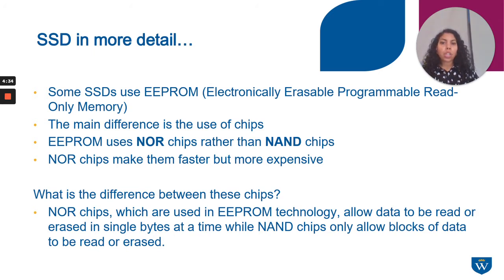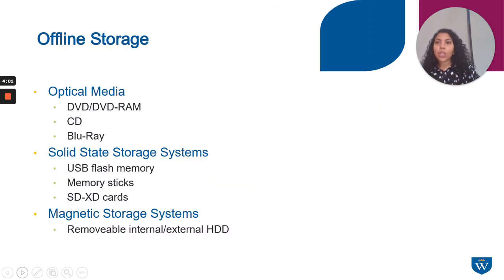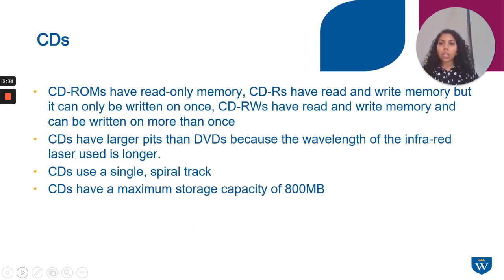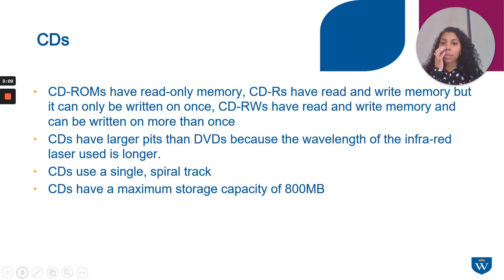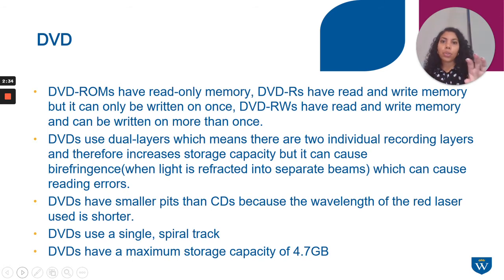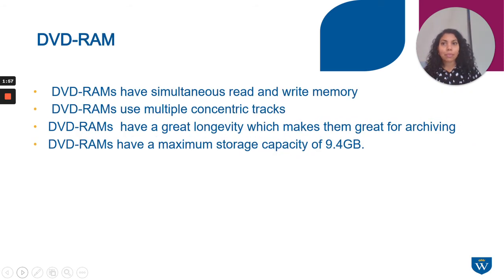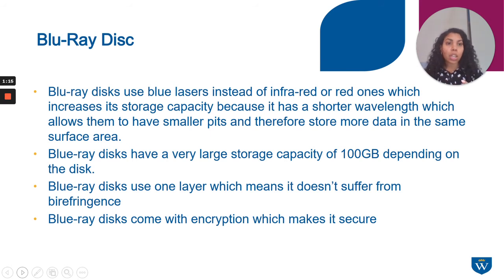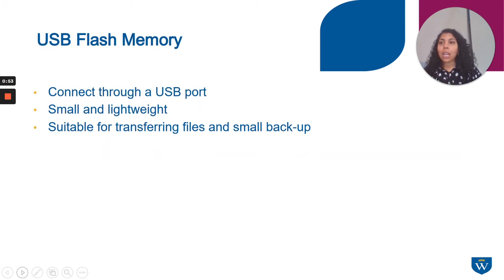Memory and Storage REFRESH PART 2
GCSE Computer Science Revision on Memory and Storage